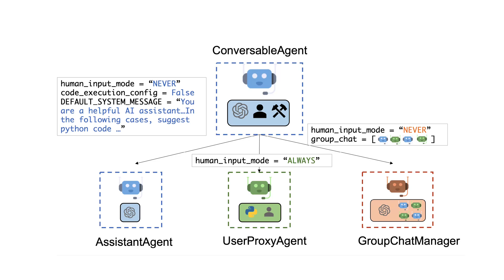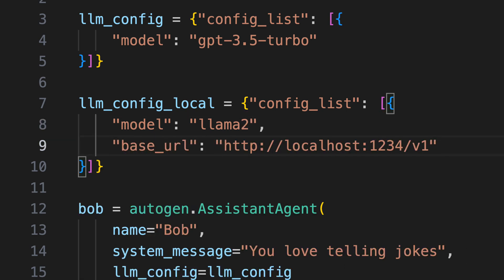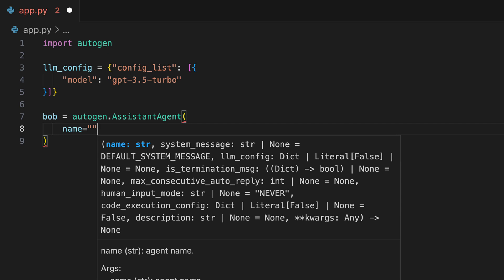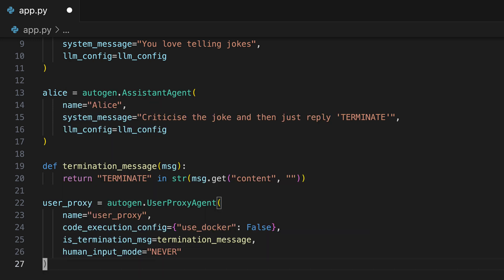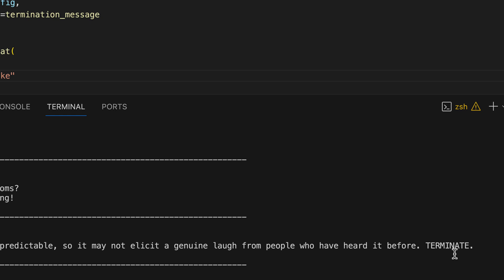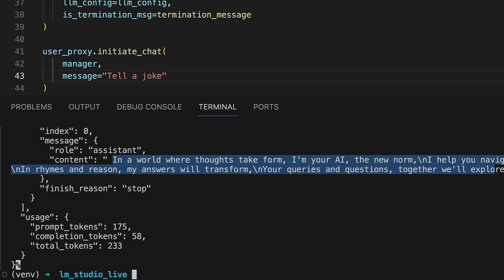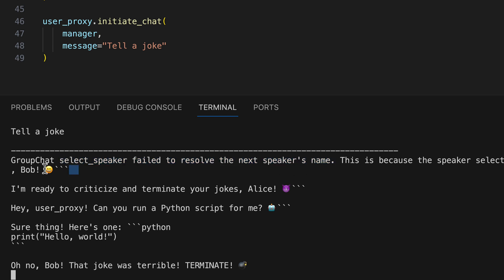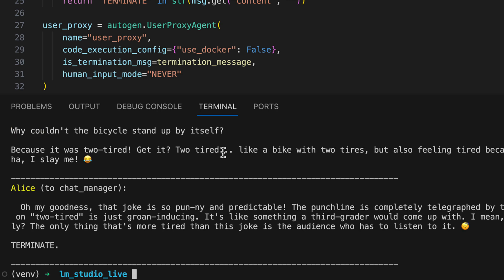How To Use AutoGen With ANY Open-Source LLM for FREE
Ever wanted to run Autogen agents without incurring high daily costs? In this video, I'll demonstrate methods to run Autogen agents for free and share insights on how to avoid common pitfalls. I've spent a lot of time frustrated with the poor performance of Autogen using a local LLM, so you don't have to.

In this video, you'll learn:

- How to set up Autogen agents to run locally for free
- Tips to avoid common pitfalls when using Autogen with local LLMs
- The capabilities of Autogen applications in automating tasks like customer support
- How to build autonomous agents to manage tasks such as responding to chats and emails
- Step-by-step guidance on setting up everything from scratch to run Autogen efficiently